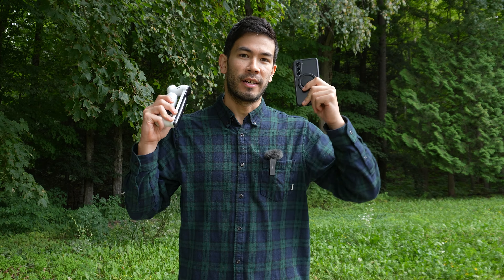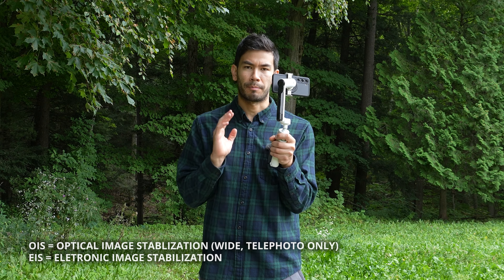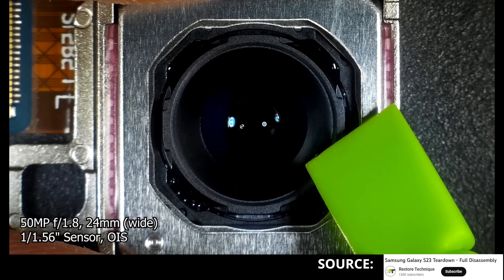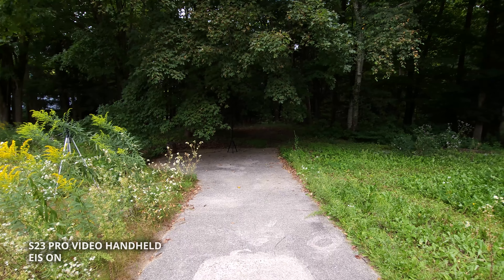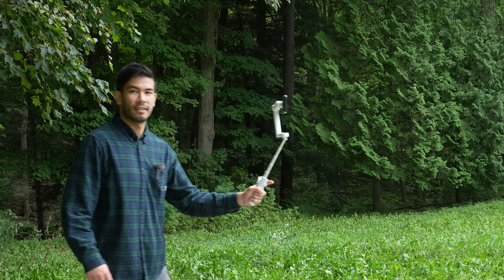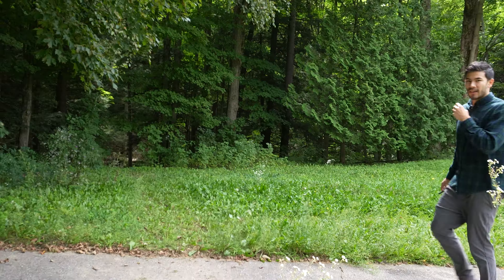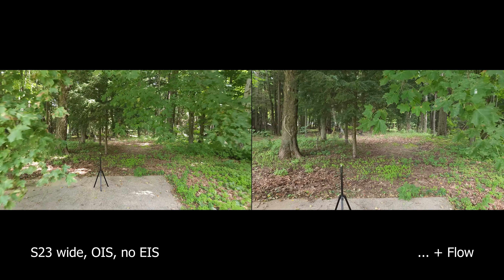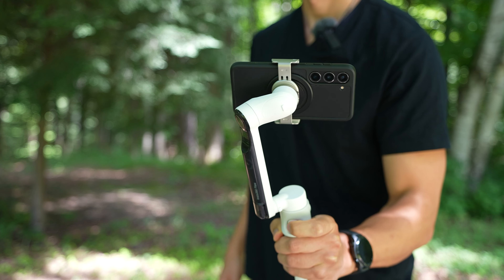Insta360 Flow vs Handheld Samsung S23... Are smartphone gimbals necessary in 2023?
0:00 Testing methodology
0:08 Use chapter links for quick comparisons
0:34 Using Flow, Insta360 app, wide sensor
0:54 Using Flow, Insta360 app, ultrawide sensor
1:08 Using Flow, Insta360 app, telephoto sensor
1:41 Using Flow, native camera app, wide sensor, OIS on
1:59 Using Flow, native camera app, ultrawide sensor, OIS off
2:13 Using Flow, native camera app, telephoto sensor, OIS on
2:46 Note about Optical Image Stabilization
3:15 Using handheld, native camera app, wide sensor, OIS on, EIS off
3:34 Using handheld, native camera app, ultrawide sensor, OIS off EIS off
3:51 Using handheld, native camera app, telephoto sensor, OIS on, EIS off
4:06 Using handheld, native camera app, wide sensor, OIS on, EIS on
4:25 Using handheld, native camera app, ultrawide sensor, OIS off, EIS on
4:40 Using handheld, native camera app, telephoto sensor, OIS on, EIS on
5:04 Using Flow, Insta360 app, selfie sensor
5:27 Using handheld, native camera app, selfie sensor, EIS off
5:34 Using handheld, native camera app, selfie sensor, EIS on
6:12 Using Flow, Insta360 app, wide sensor
6:28 Using handheld, native camera app, wide sensor, EIS off, OIS on
6:37 Using handheld, native camera app, wide sensor, EIS on, OIS on
6:55 Using flow, native camera app, wide sensor, EIS on, OIS on
7:08 Using handheld, native camera app, wide sensor, EIS on, OIS on
7:16 Wrapping up tests
7:43 Conclusions, thoughts, insights

Do you still need a mechanical gimbal or can you rely on your modern smartphone electronic image stabilization instead? I test many scenarios with the Insta360 Flow vs Samsung S23 video stabilization (handheld).